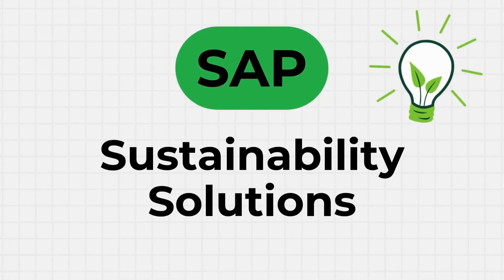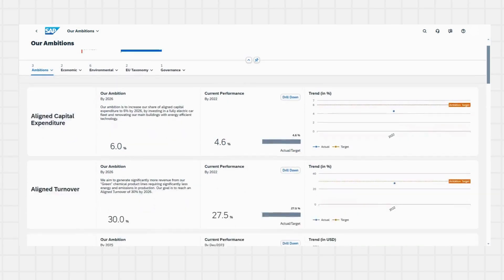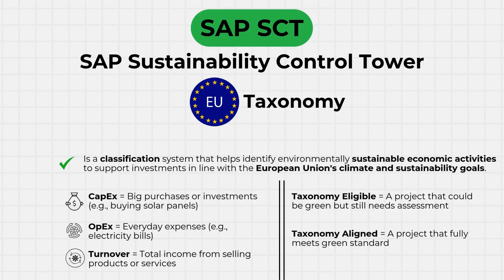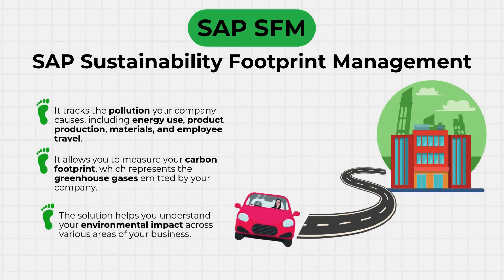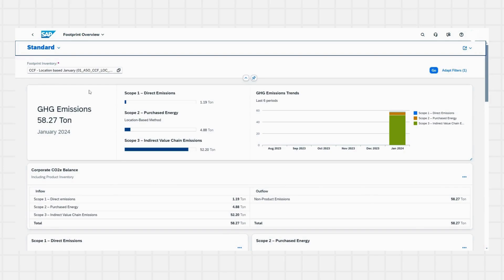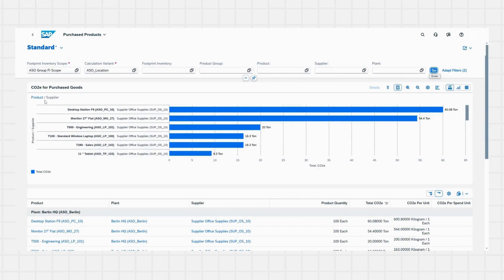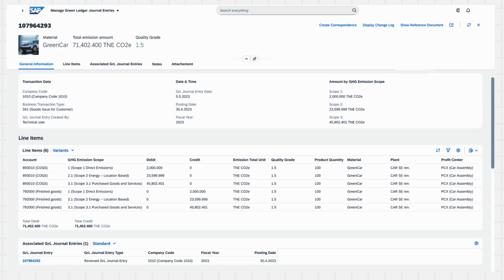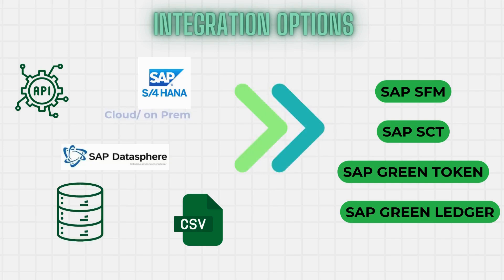SAP Sustainability Solutions - SAP SCT, SAP SFM, SAP Green Token & SAP Green Ledger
This Video gives you an overview of all SAP Sustainability Tools - SAP Sustainability Control Tower, SAP Sustainability Footprint Management, SAP Green Token & SAP Green Ledger.

I have also added some Demos - enjoy :)

if you want more videos like this or going deeper into each tools in detail, comment on my video ;)

About me:
I’ve always believed that coding and tech don’t have to feel complicated. What if we could explain even the most technical topics as if we were sitting in a café with friends—casually, clearly, and with a bit of fun?

That’s exactly the idea behind my new YouTube channel: "Code, Coffee, Aha!" 🎉

Code – because I love tech and problem-solving.
Coffee – because the best discussions happen over a good cup of coffee.
Aha! – because that moment when something finally clicks is pure magic.

My goal? To break down complex tech topics in a way that makes you go, “Ohhh, now I get it!” Whether you're deep in the tech world or just curious, I want to make learning feel effortless and enjoyable.